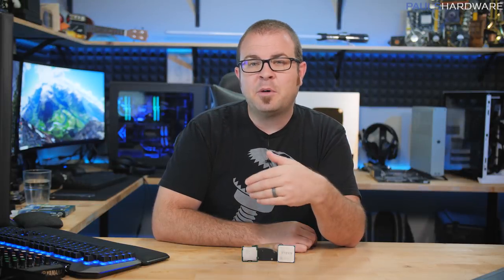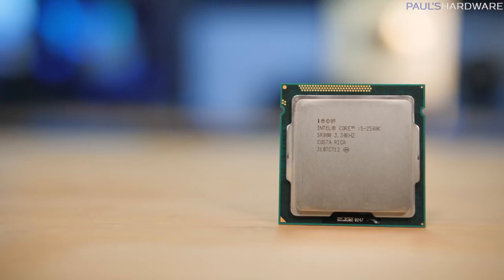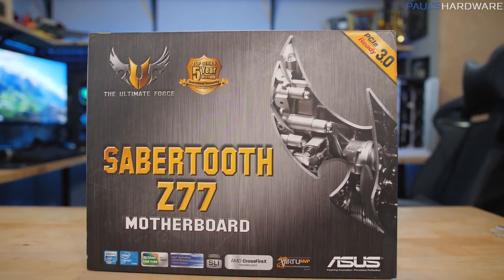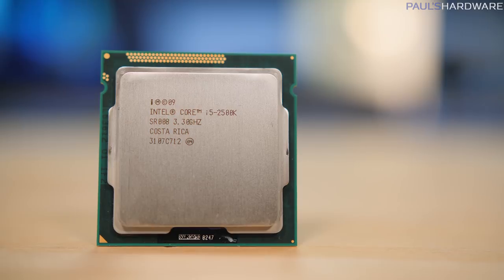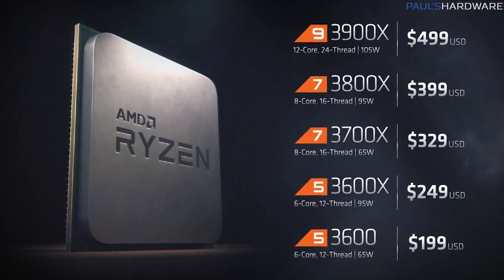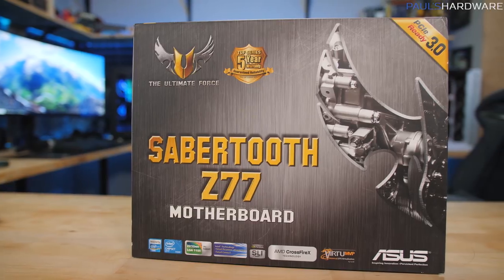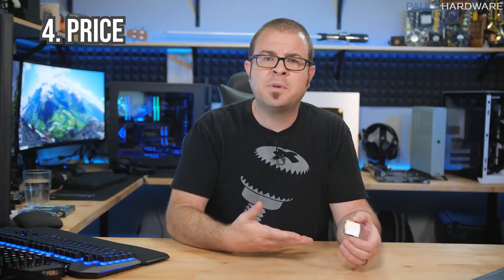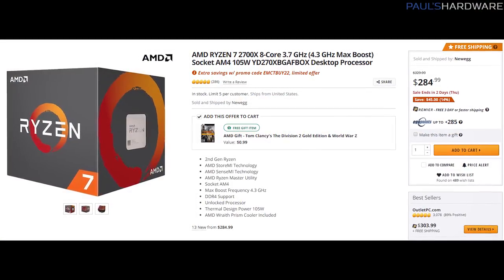Intel Needs Another 2500K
Not literally... but a new CPU with many of the same characteristics and qualities of the 2500K.

:::Send Me Stuff:::
Paul's Hardware